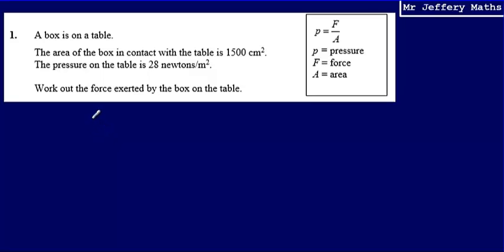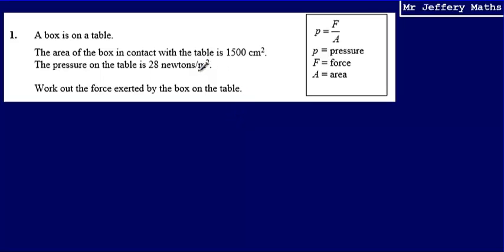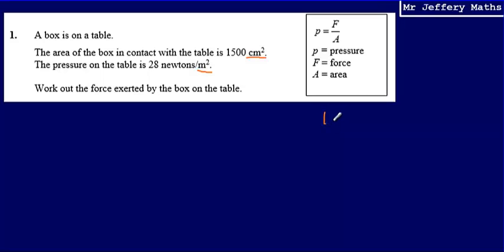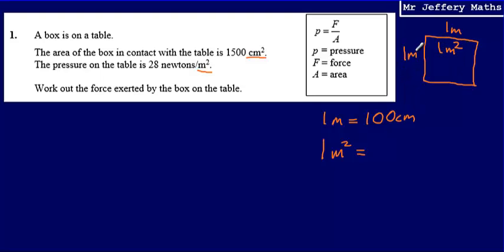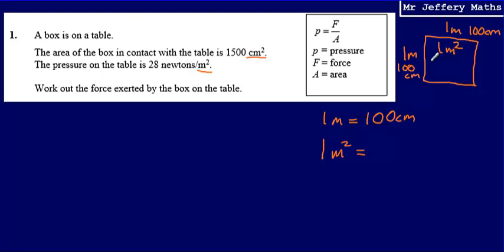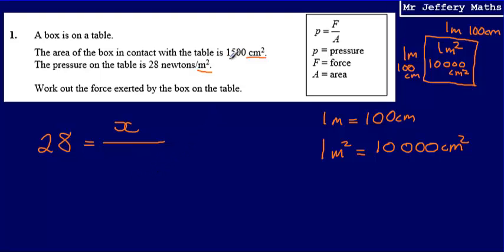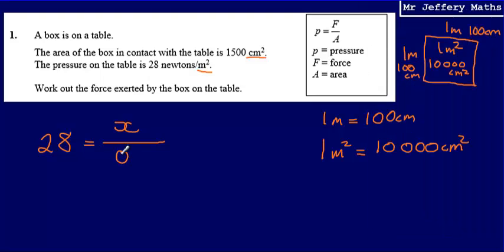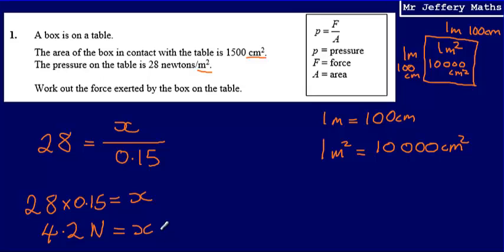Pressure and Area Conversion (GCSE Maths - Edexcel Practice Tests Set 2 - 2H - Question 1)